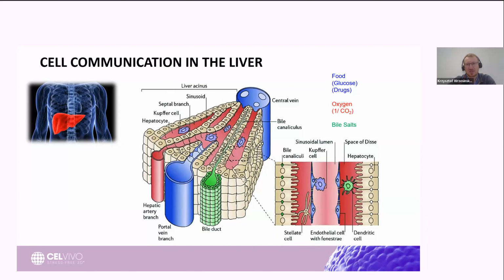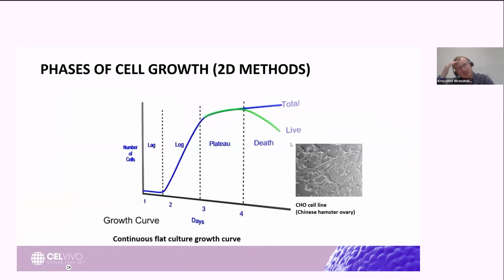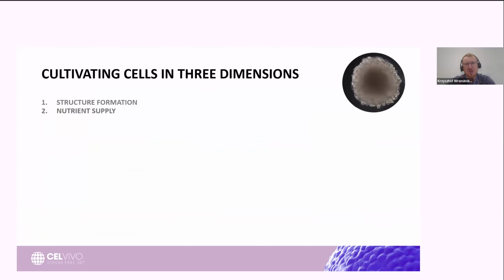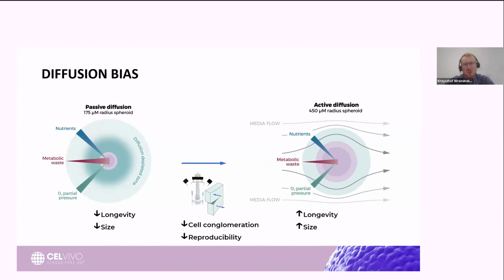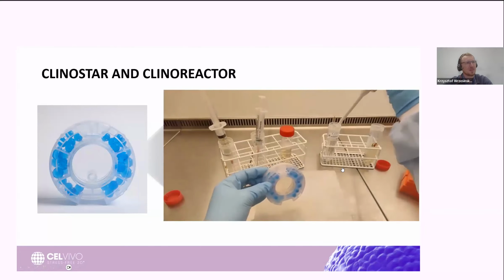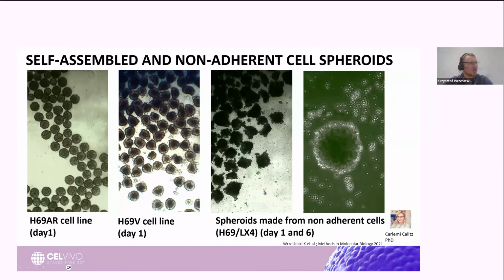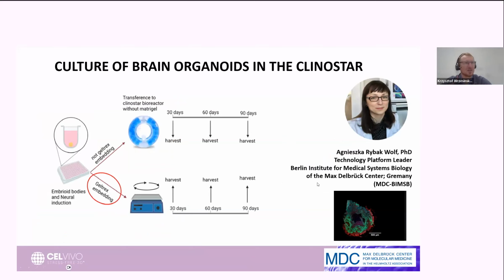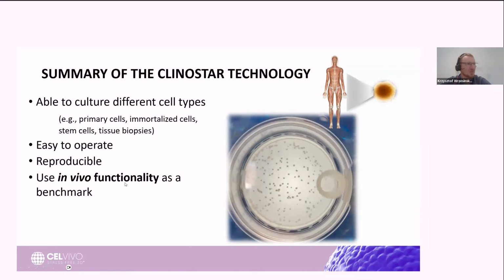Webinar: A System for Culturing Cells as In Vivo Mimetics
What are the scientific advantages of using 3D? And how do you create the perfect spheroids and organoids?

In this webinar, Krzysztof Wrzesinski, CSO and co-founder of CelVivo will introduce the advantages of culturing cells in 3D rather than 2D. You’ll get insights into the optimal way of growing cells in 3D – using the clinostat principle to mirror cells growing in vivo, thus being valuable for biomedical research.